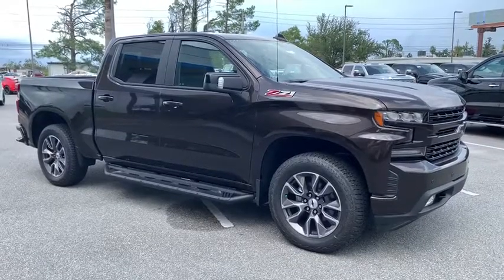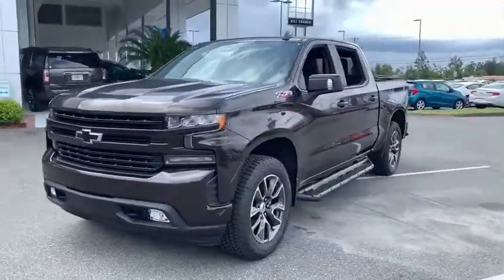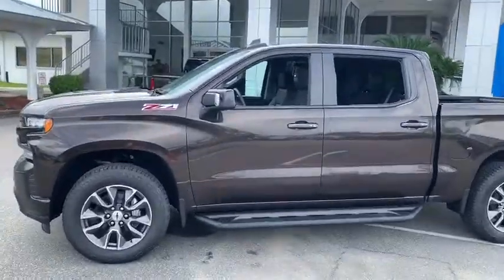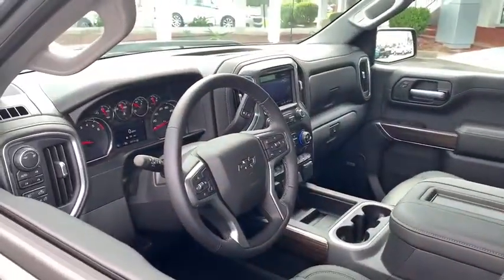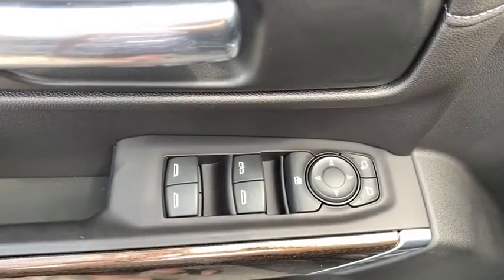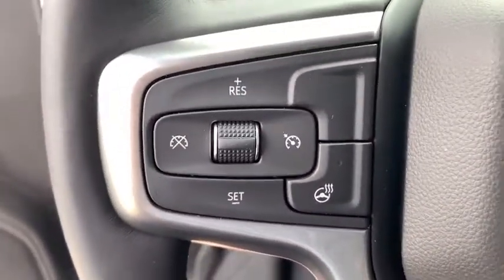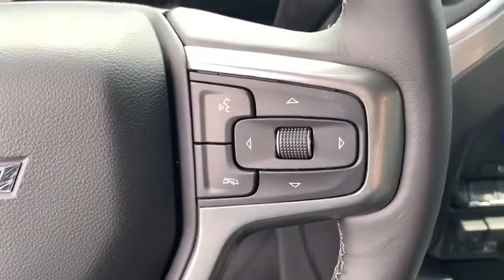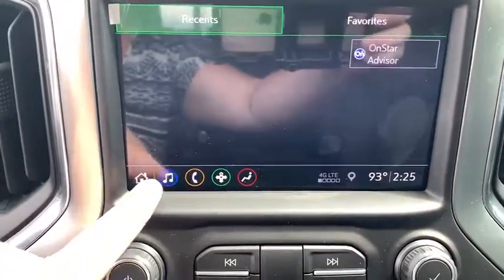2019 Chevrolet Silverado 1500 Panama City, Fort Walton Beach, Tallahassee, Pensacola, Dothan, FL 193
Brown Metallic New 2019 Chevrolet Silverado 1500 available in Panama City, Florida at Bill Cramer Cadillac. Servicing the Fort Walton Beach, Tallahassee, Pensacola, Dothan, FL area.
2019 Chevrolet Silverado 1500 RST - Stock#: 19305000 - VIN#: 3GCUYEED6KG119768

Brown Metallic 2019 Chevrolet Silverado 1500 RST 4WD 8-Speed Automatic EcoTec3 5.3L V8 172 Point Inspection, 8-Speed Automatic, 4WD, Black Leather.
All-Star Edition,Bed Protection Package,Convenience Package,Convenience Package II,Convenience Package w/Buckets Seats,Leather Package,Preferred Equipment Group 1SP,Safety Package,Trailering Package,Up-Level Rear Seat w/Storage Package,Z71 Off-Road & Protection Package,Z71 Off-Road Package,2 USB Ports (First Row),6 Speakers,6-Speaker Audio System,AM/FM radio,HD Radio,Premium Bose 7-Speaker Sound System,Radio data system,Radio: Chevrolet Infotainment 3 Plus System,Radio: Chevrolet Infotainment 3 System,Rear Dual USB Charging-Only Ports,SiriusXM Radio,Steering Wheel Audio Controls,Air Conditioning,Dual-Zone Automatic Climate Control,Electric Rear-Window Defogger,Rear window defroster,Single-Zone Manual/Semi-Automatic Air Conditioning,120-Volt Bed Mounted Power Outlet,120-Volt Instrument Panel Power Outlet,12-Volt Rear Auxiliary Power Outlet,4-Way Manual Driver Seat Adjuster,Bluetooth For Phone,Power Front Windows w/Driver Express Up/Down,Power Front Windows w/Passenger Express Down,Power Rear Windows w/Express Down,Power steering,Power windows,Remote keyless entry,Remote Vehicle Starter System,Steering wheel mounted audio controls,Universal Home Remote,Heavy Duty Suspension,Manual Tilt Wheel Steering Column,Manual Tilt/Telescoping Steering Column,Speed-sensing steering,Traction control,4-Wheel Disc Brakes,ABS brakes,Dual front impact airbags,Dual front side impact airbags,Electrical Lock Control Steering Column,Front anti-roll bar,Front wheel independent suspension,Keyless Open & Start,Low tire pressure warning,Occupant sensing airbag,Overhead airbag,Power Door Locks,Brake assist,Electronic Stability Control,Hill Descent Control,Rear Vision Camera,Delay-off headlights,Front fog lights,Fully automatic headlights,Panic alarm,Security system,Theft Deterrent System (Unauthorized Entry),Electronic Cruise Control,Speed control,Heavy-Duty Rear Locking Differential,170 Amp Alternator,220 Amps Alternator,Auxiliary External Transmission Oil Cooler,External Engine Oil Cooler,High Capacity Air Filter,Body Color Grille,Bumpers: body-color,Chevytec Spray-On Black Bedliner,Dual Exhaust w/Polished Outlets,Front LED Fog Lamps,Heated door mirrors,High Gloss Black Mirror Caps,Hitch Guidance,LED Cargo Area Lighting,Power door mirrors,Rear step bumper,Rear Wheelhouse Liners,2 USB Ports,4.2 Diagonal Color Display Driver Info Center,All-Weather Floor Liner (LPO) (AAK),Chevrolet Connected Access,Chevrolet w/4G LTE,Cloth Seat Trim,Color-Keyed Carpeting Floor Covering,Compass,Driver door bin,Driver vanity mirror,Floor Mounted Console,Front reading lights,Front Rubberized Vinyl Floor Mats,HD Rear Vision Camera,Heated Steering Wheel,Illuminated entry,Lane Change Alert w/Side Blind Zone Alert,Leather Wrapped Steering Wheel,OnStar & Chevrolet Connected Services Capable,Outside temperature display,Overhead console,Passenger vanity mirror,Rear Cross Traffic Alert,Rear reading lights,Rear Rubberized-Vinyl Floor Mats,Tachometer,Tilt steering wheel,Trip computer,Ultrasonic Front & Rear Park Assist,Urethane Steering Wheel,Voltmeter,10-Way Power Driver Seat w/Lumbar,40/20/40 Front Split-Bench Seat,Front Bucket Seats,Heated Driver & Front Passenger Seats,Rear 60/40 Folding Bench Seat (Folds Up),Split folding rear seat,Front Center Armrest w/Storage,Passenger door bin,Front Frame-Mounted Black Recovery Hooks,Integrated Trailer Brake Controller,Alloy wheels,Wheels: 20 x 9 Painted Aluminum,Deep-Tinted Glass,Power Sliding Rear Window w/Rear Defogger,Variably intermittent wipers,3.23 Rear Axle Ratio,172 Point Inspection